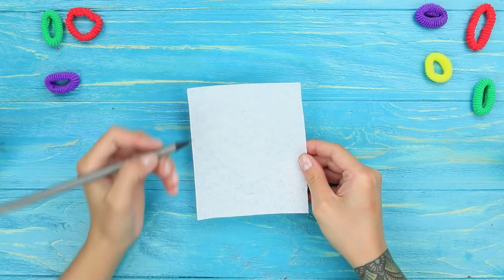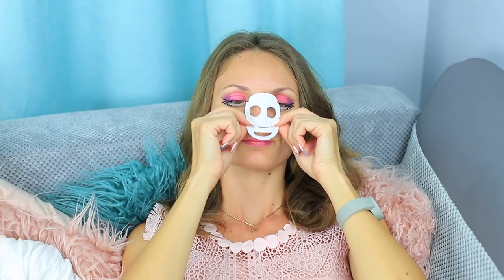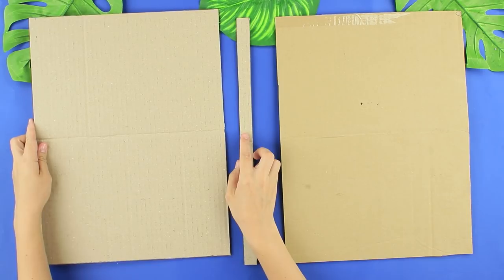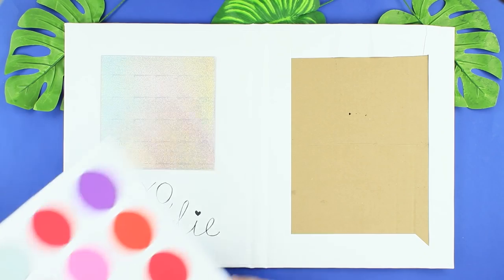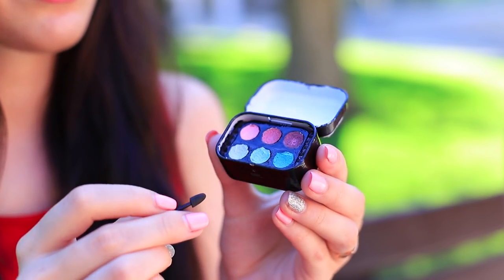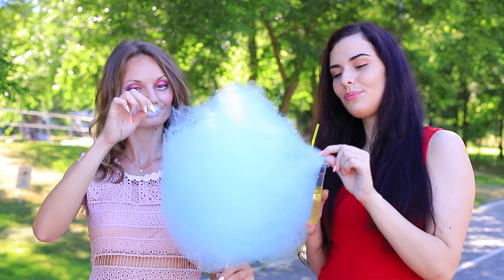9 DIY Weird Makeup Ideas / Miniature And Giant Makeup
Have you ever dreamt about giant palette of eye shadow?! Or about huge packing of face powder, or real doll perfume? Watch miniature and giant makeup to meet any taste in our new video!

• Round gift box
• Printed makeup labels
• Powdered sugar
• Cocoa powder
• Knife
• Scissors
• Felt
• Pencil
• Empty makeup containers
• Nail polishes
• Face mask
• Makeup base
• Hot glue gun
• Acrylic paints
• Loose powder
• Q-tip
• Rubbing alcohol
• Cotton pad
• Powder puff
• Satin ribbon
• Double sided tape
• Foil
• Light clay
• Plastic tube
• Spoolie brush
• Plastic stick
• Superglue
• Mini perfume bottle
• Perfume sample cap
• Perfume
• Dropper
• Crystal
• Cardboard sheets
• Big white paper piece
• Ruler
• Silver cardboard
• Black marker
• Thin foam plastic
• Foam rubber sheet
• Thin rubber sponge
• Empty pill blister
• Eyeshadow
• Toothpick
• Eyeshadow applicator
• Parchment paper
• Iron
• Syringe
• Lip gloss

Question of the Day: what weird makeup ideas you’ve ever encountered?